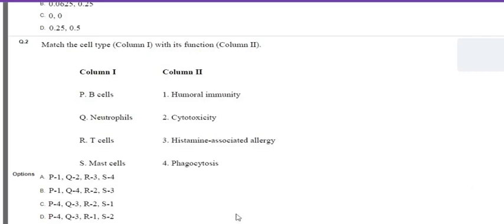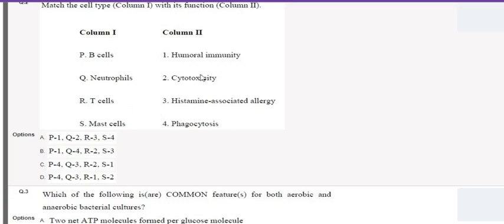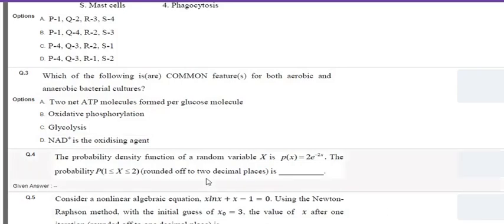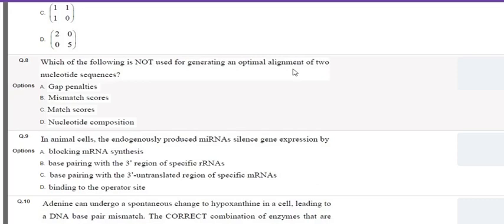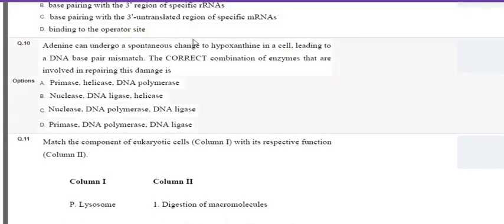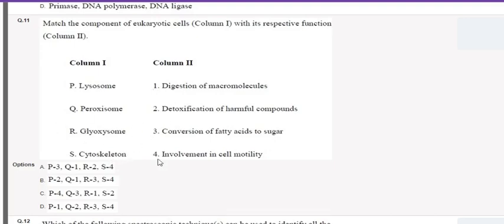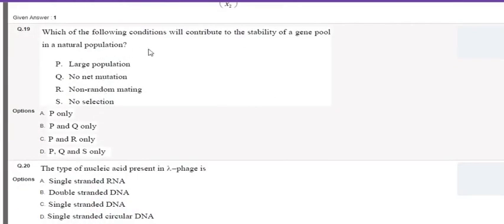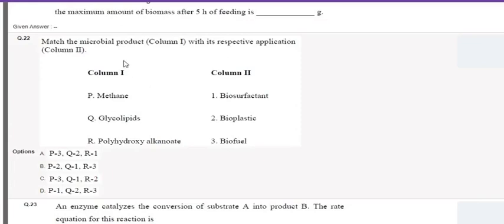GATE BIOTECHNOLOGY 2022 ANSWER KEY😎PART 1🔥✔||QUESTION PAPER IS TOUGH BUT CUT WILL BE HIGH🤔😑😐😪😣